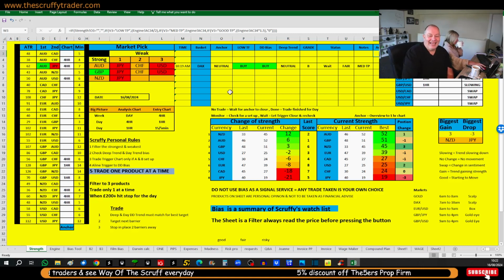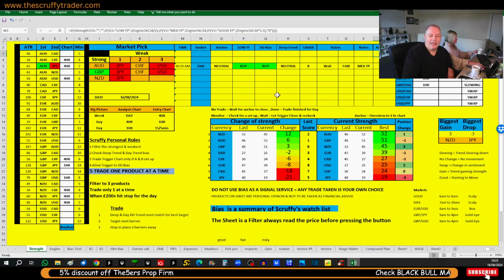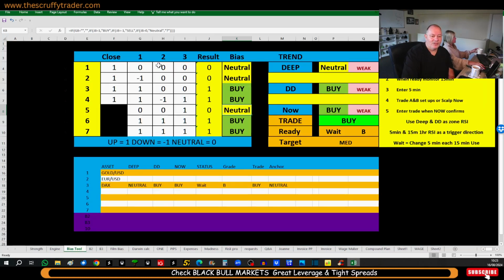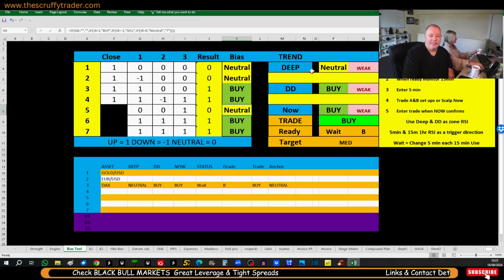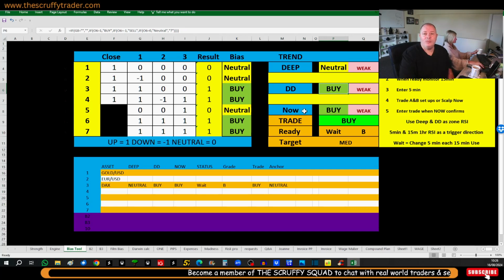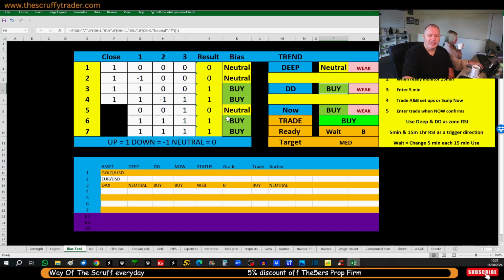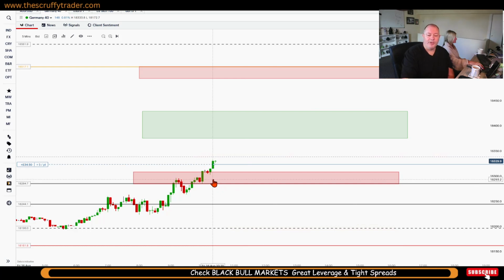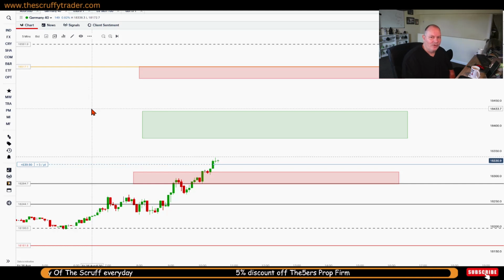Profitable DAX Trading Strategy | Live Day Trading Example Aug 16th